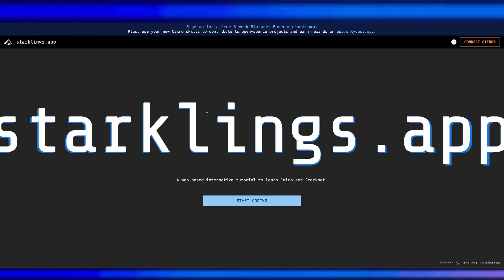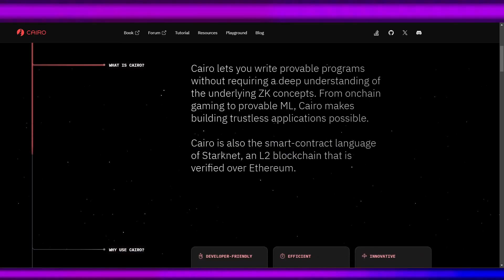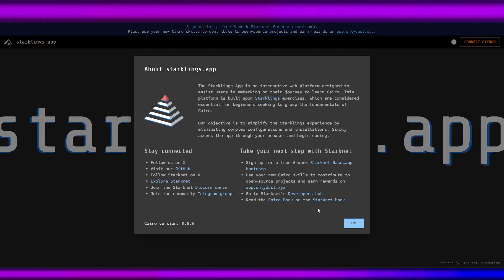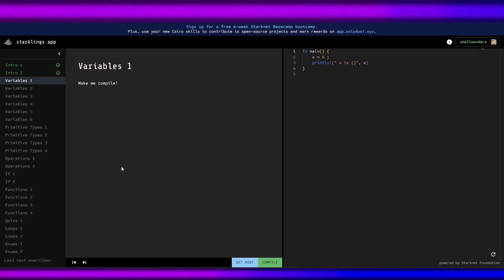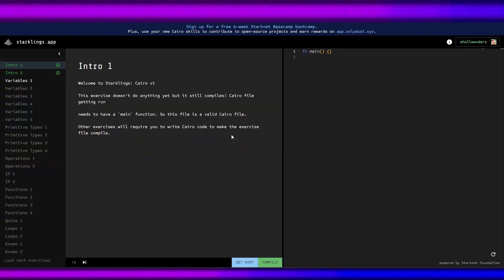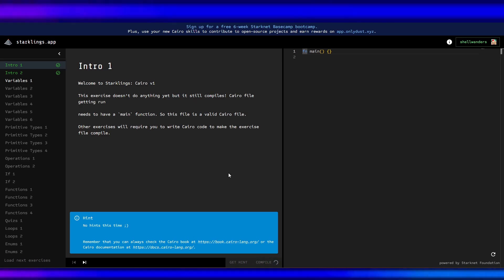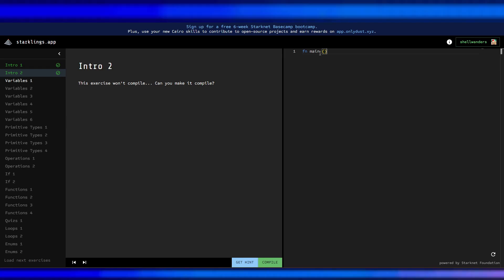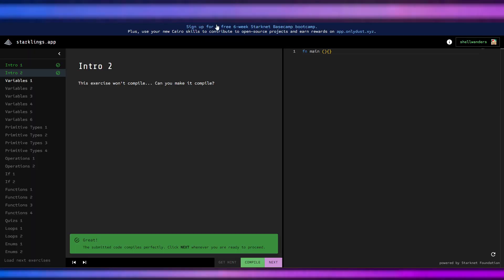From Zero to Cairo Hero with Starklings | Intro Pt.1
I don't have a developer background so this Starklings is very helpful for me and I hope you get inspiration from this to learn to code.

Cairo is also the smart-contract language of Starknet. Cairo lets you write provable programs without requiring a deep understanding of the underlying ZK concepts. From onchain gaming to provable ML, Cairo makes building trustless applications possible.

More Bonuses ⤵️
3commas ➡️ (Get Discounted Trading Bots)

TIMESTAMP
0:00
0:00 Introduction
2:39 Intro 1
4:26 Intro 2